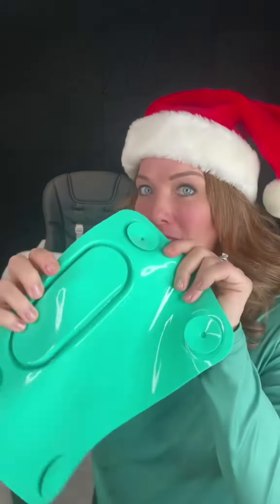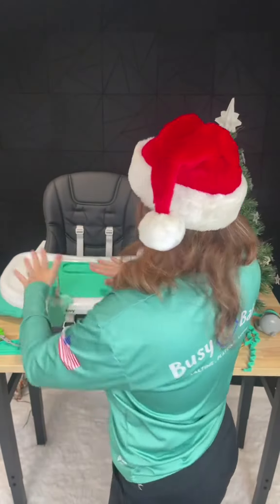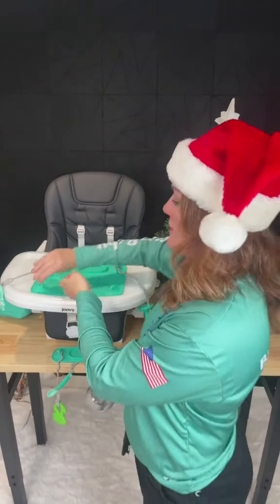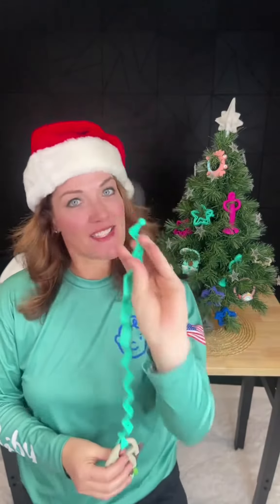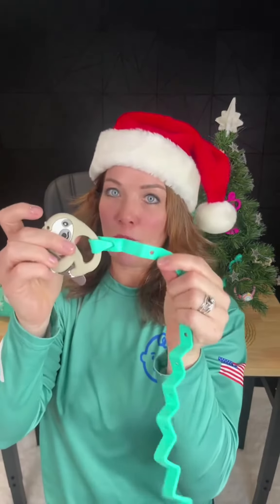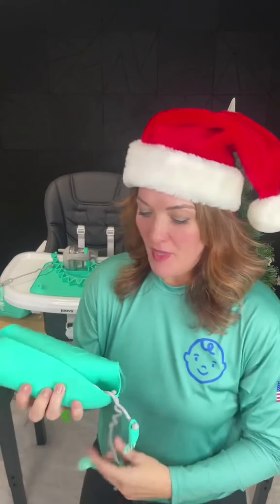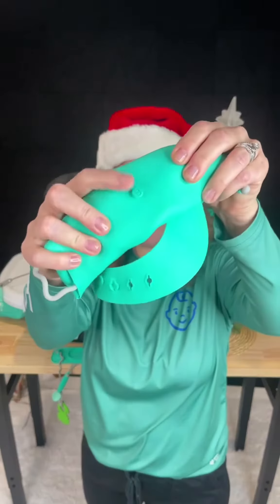Best baby gifts